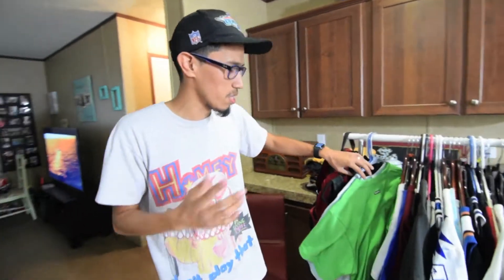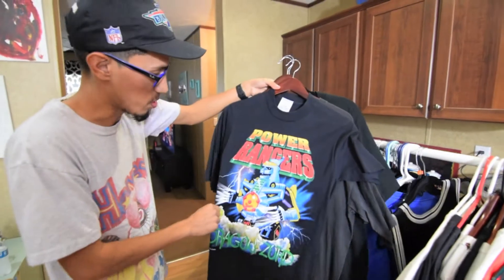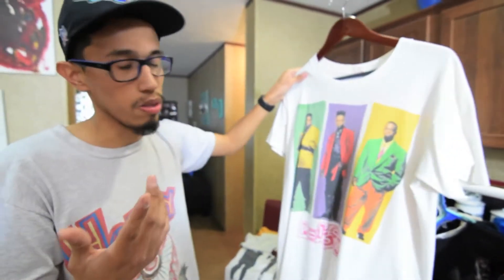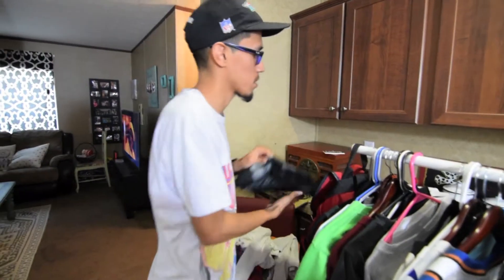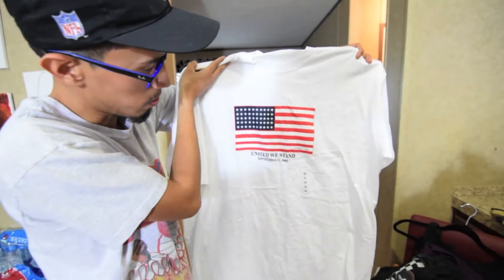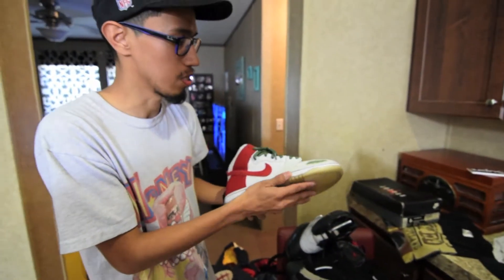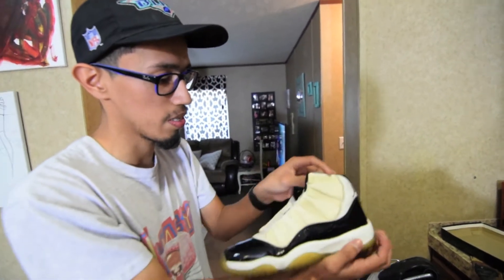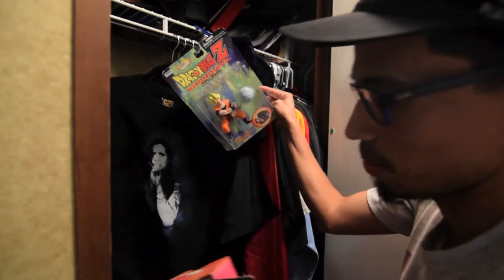NOTHING BUT FLAME AFTER FLAME! CHECKING OUT THE RETRO CLOSET! NOT CLICK BAIT!